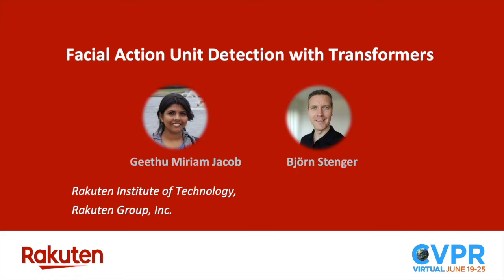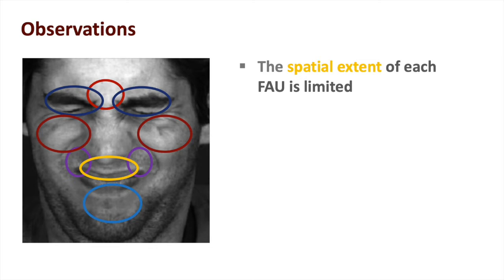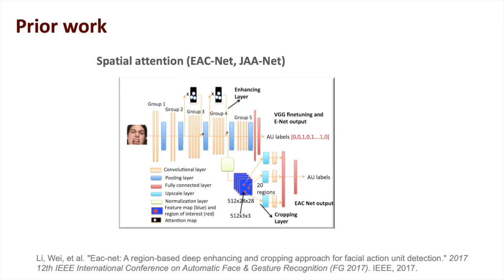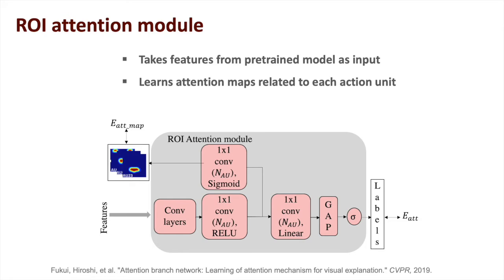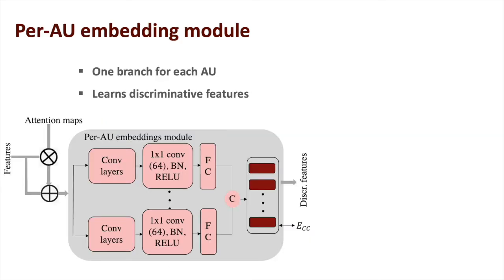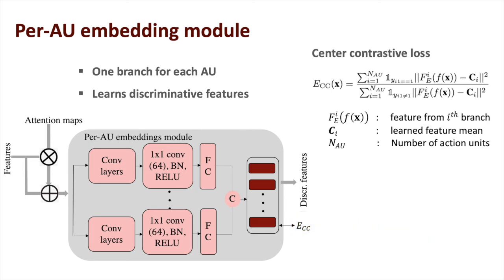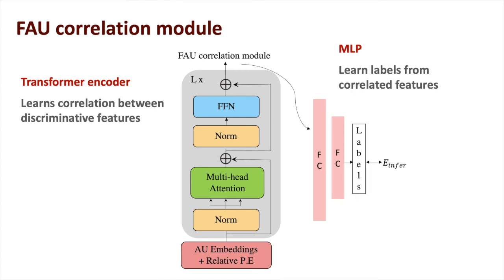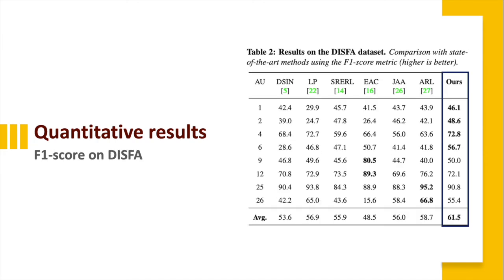Facial Action Unit Detection with Transformers: CVPR 2021